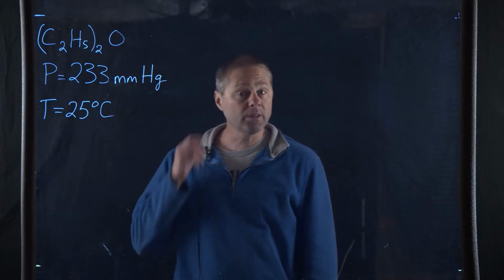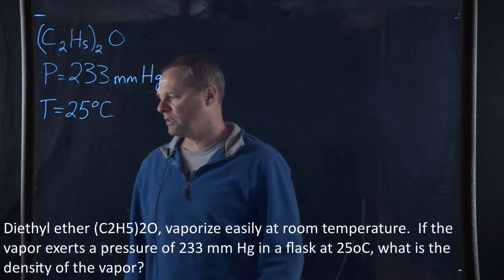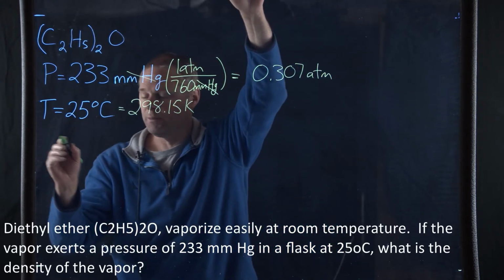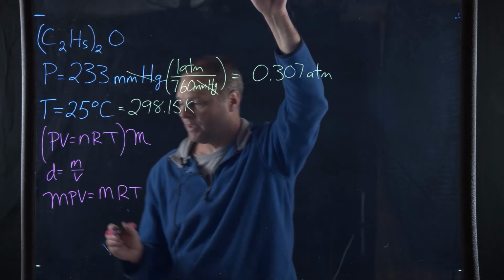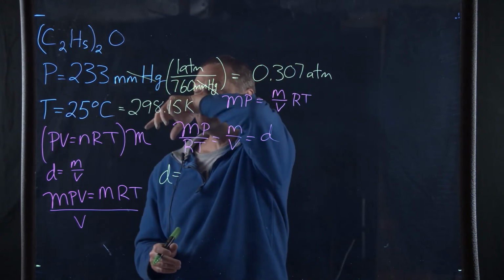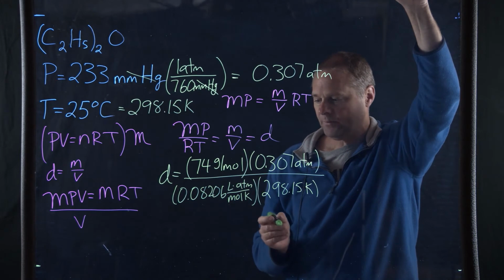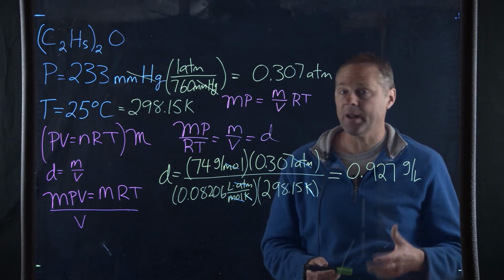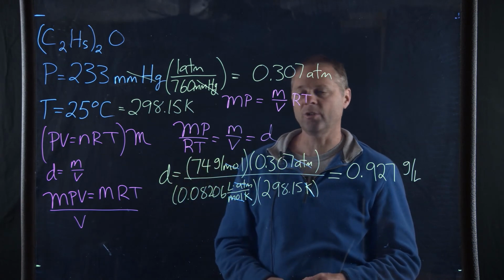Density Ideal Gas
This video will show how to calculate the density of a gas using the ideal gas law.